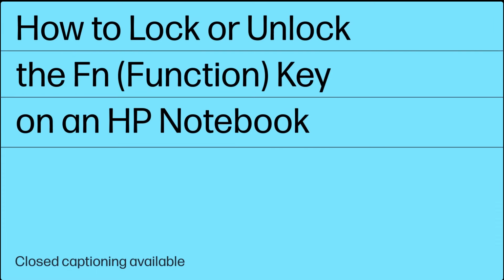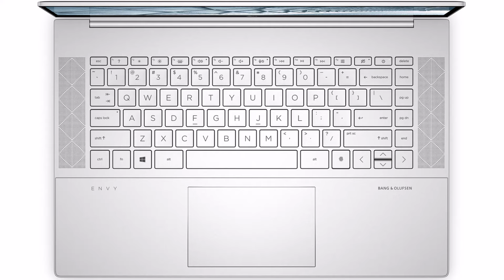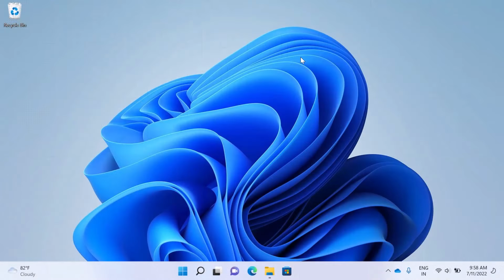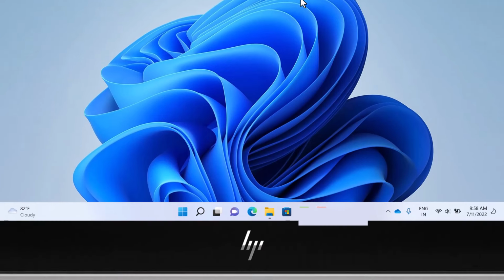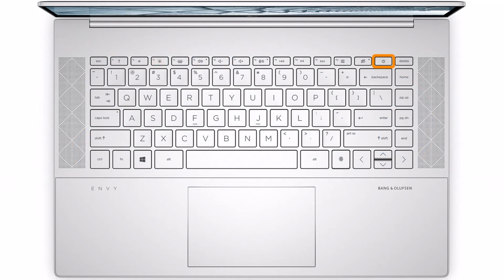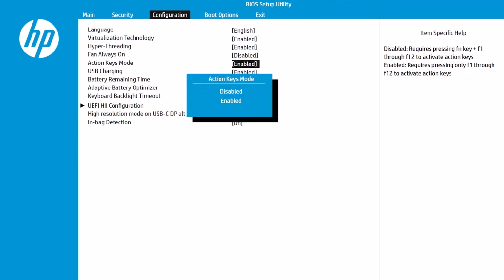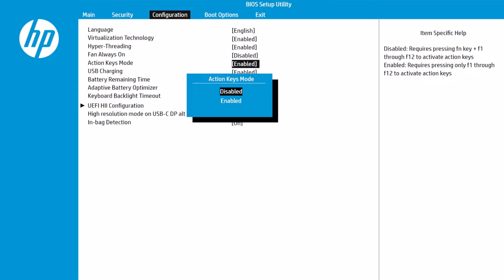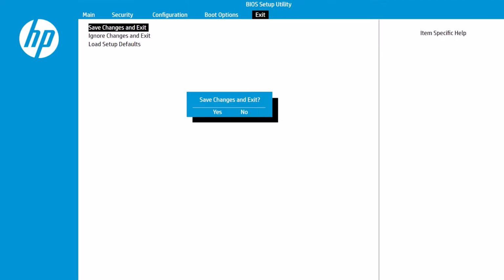How to Lock or Unlock the Fn (Function) Key on an HP Notebook| HP Support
Learn how to lock or Unlock the Fn (Function) Key on an HP Notebook.
Follow the steps in this video to learn how you can press the function keys (f1-f12) with or without pressing the fn (function) key by locking or unlocking the key.

HPSupport LockorUnlocktheFn(Function)Key hpnotebook.